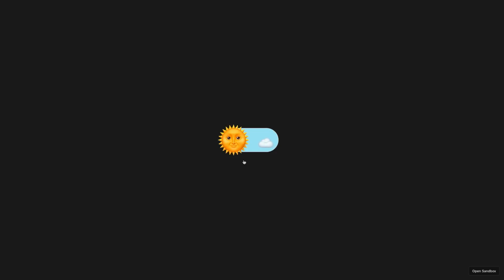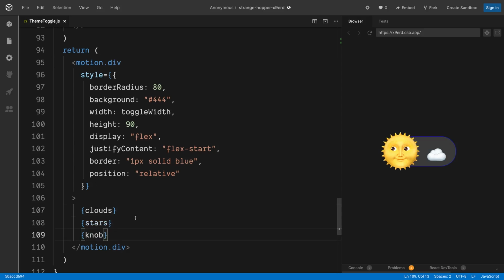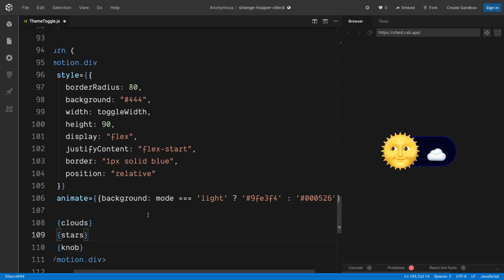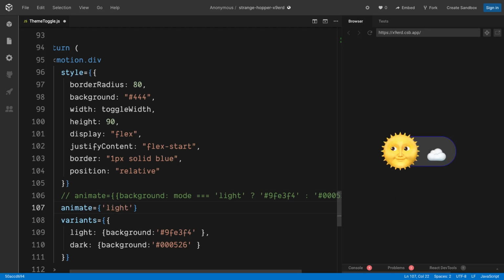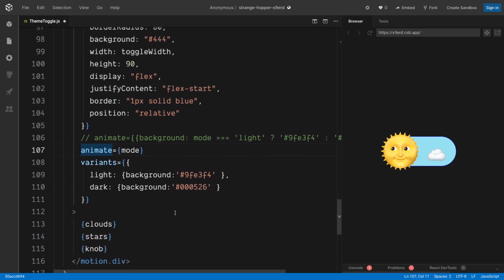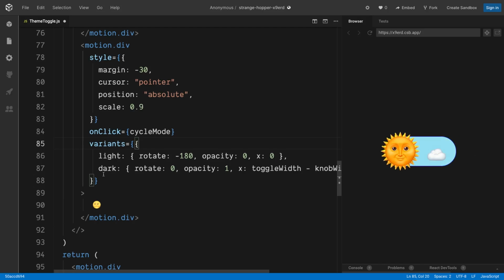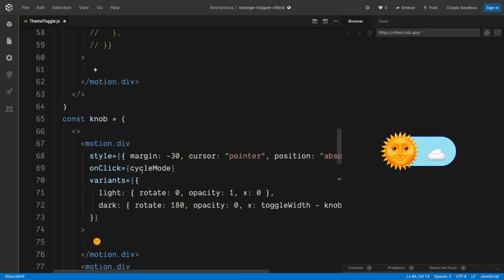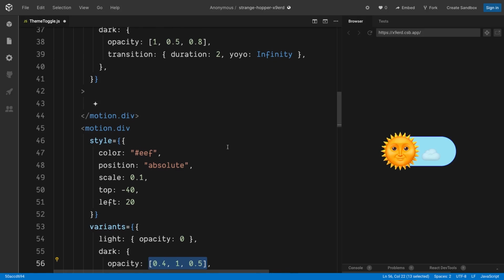5. Orchestrate Animations In A React Tree